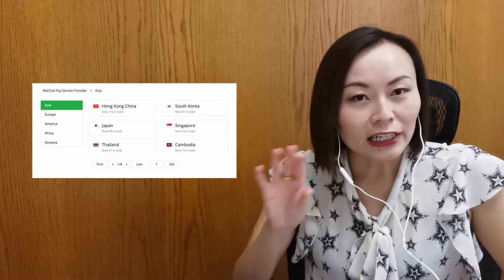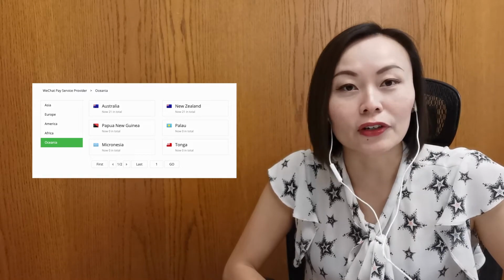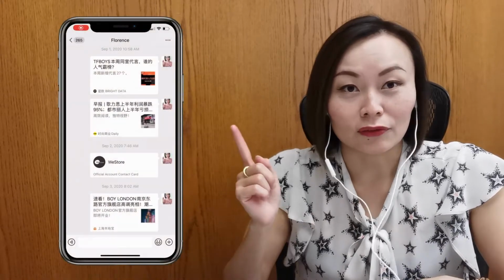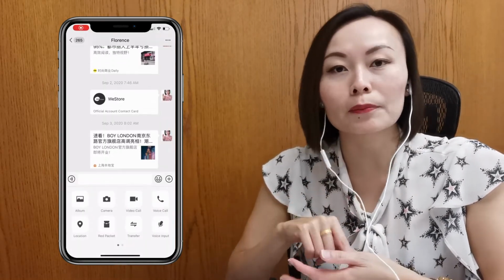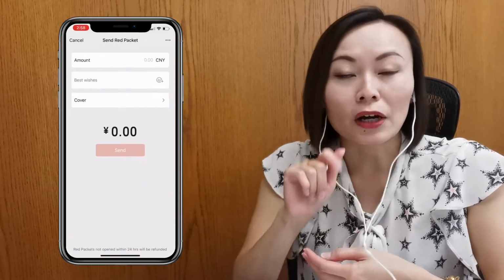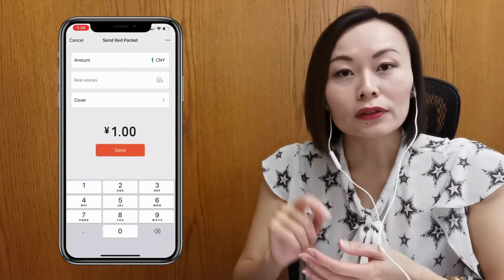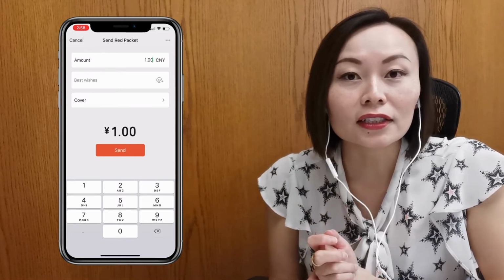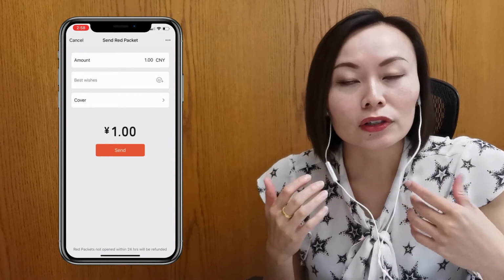FAQs on WeChat Pay for International Users ANSWERED!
In this week's TheCulturalMarketer video, we're answering some of the most frequently asked questions we get for WeChat Pay, particularly for International users.

If you're an international user hoping to learn how to use WeChat Pay, visit our WeChat Pay for International Users video

What topics would you like us to talk about in our next video?

👉🏼 ABOUT CATALYST AGENTS

We are an integrated marketing agency offering social media marketing services in English and Chinese, branding, graphic design, SEM and PPC marketing, media buy, photography and event planning services. From idea generation to campaign planning and execution, our experienced team ensures brand alignment across various marketing channels, both online and offline. We are trusted by local, national and international brands and have a successful track record focused on results.